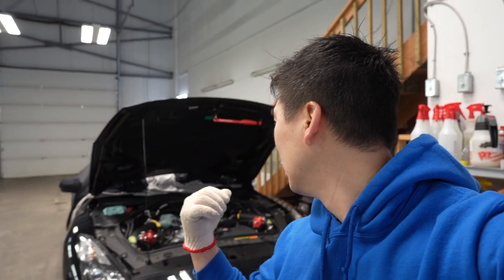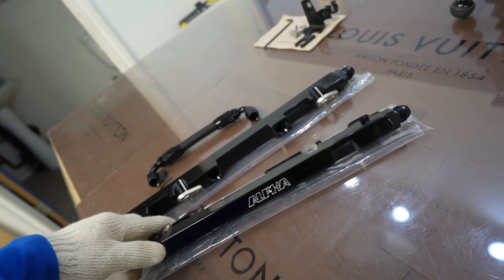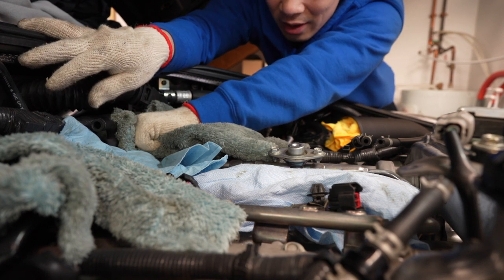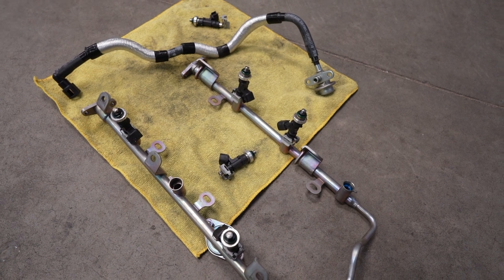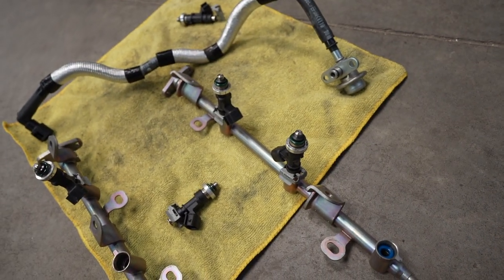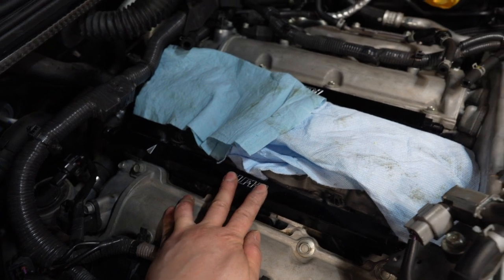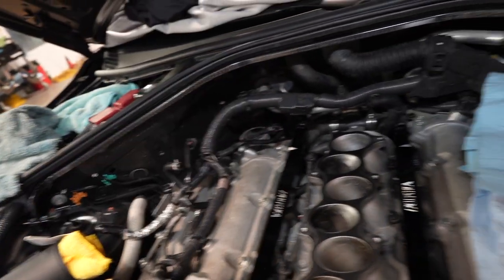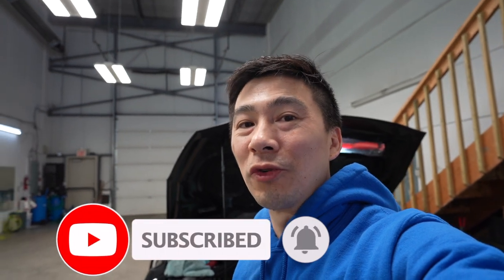The GTR Gets AMS Fuel Rails!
Quick install of the AMS Performance fule rails on the GTR.